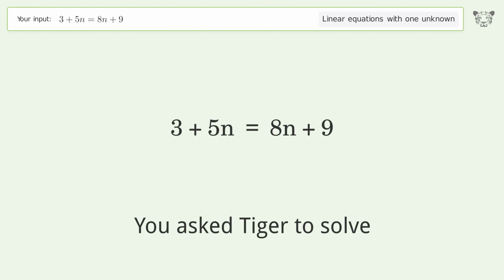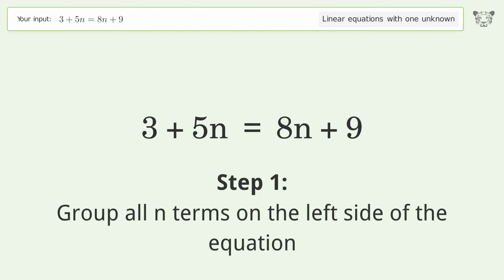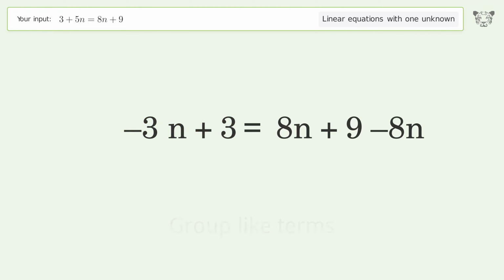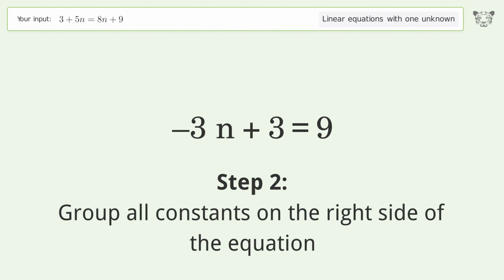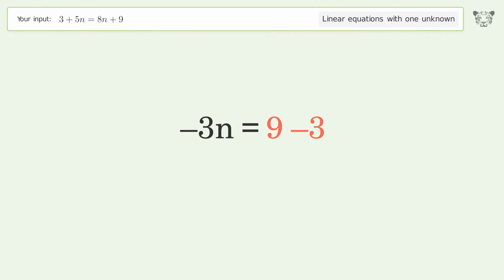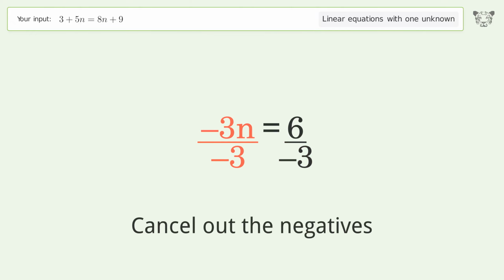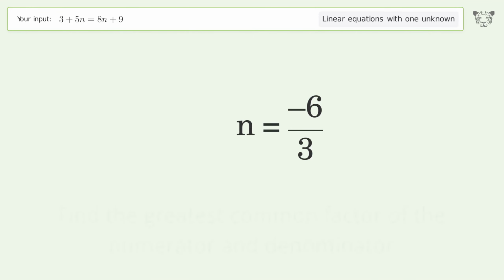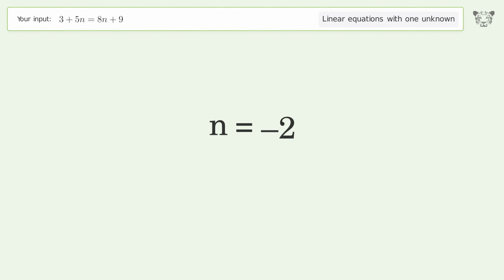Solve 3+5n=8n+9: Linear Equation Video Solution | Tiger Algebra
Struggling with 3+5n=8n+9? Watch our step-by-step video on Tiger Algebra to master this linear equation effortlessly.